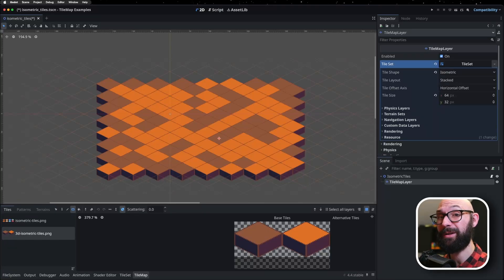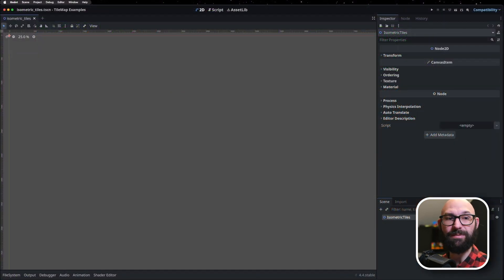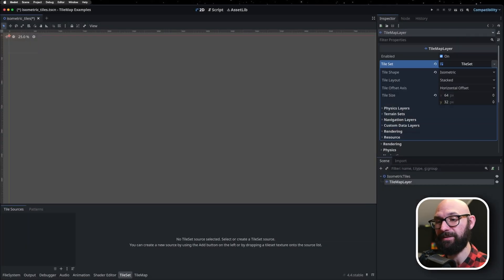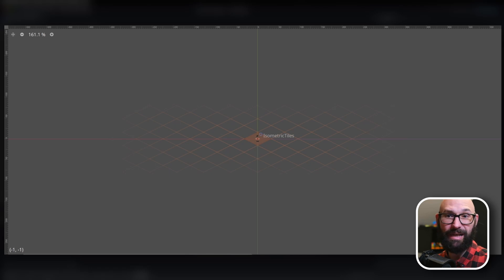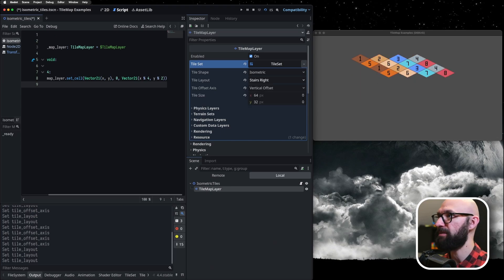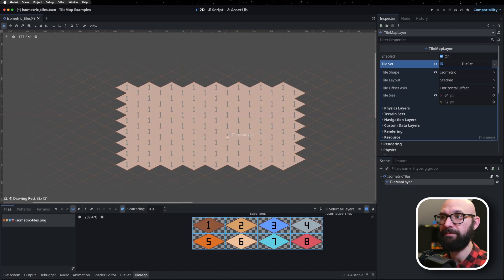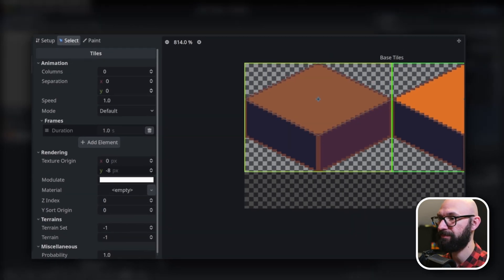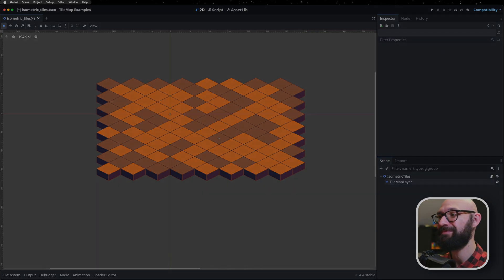Everything you need to know about Isometric TileMapLayers in Godot 4.4!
00:00 - Intro
00:37 - What is Isometric?
01:42 - Creating our TileMapLayer
02:14 - Creating a TileSet
03:32 - Tile Layout and Offset Axis
06:14 - Differences Between Isometric and Square Tiles
06:52 - "3D" Tile Gotcha
09:00 - Outro